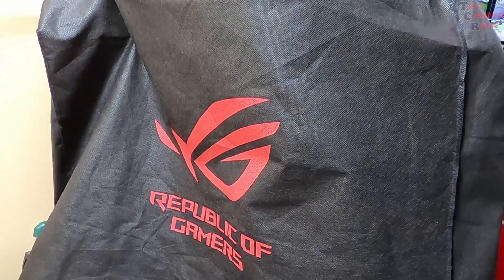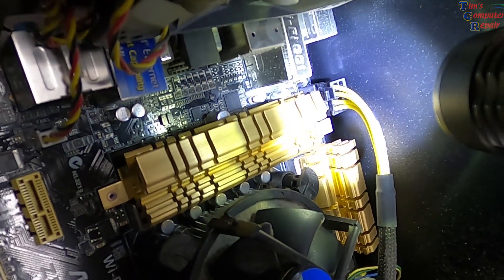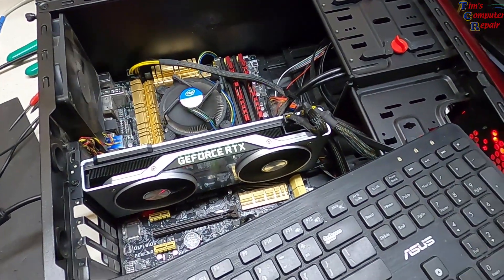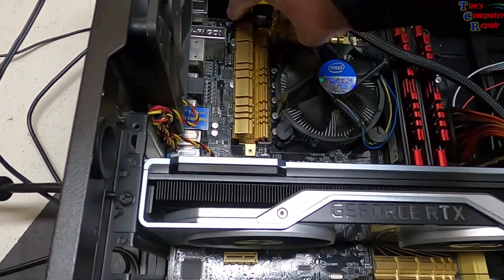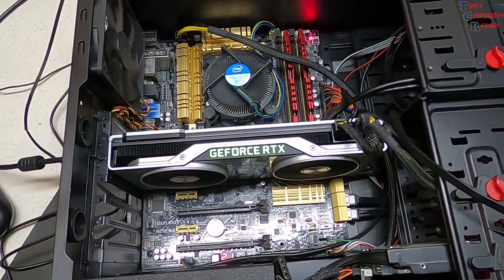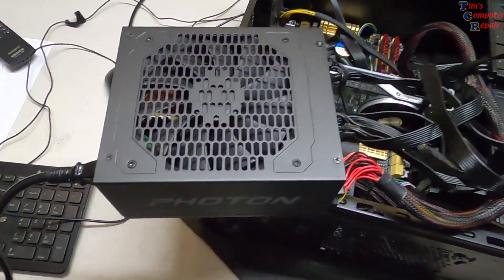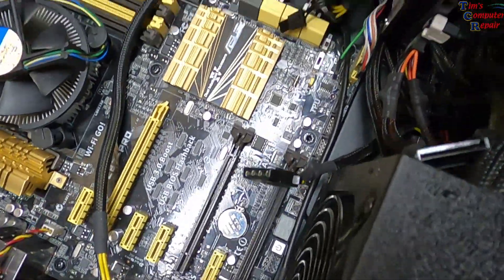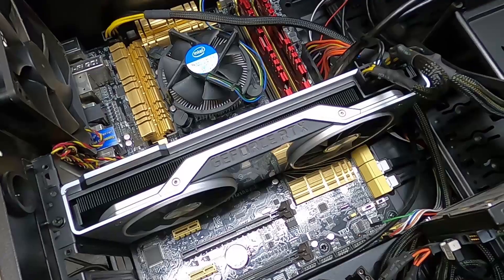How to Diagnose and Troubleshoot a Custom Built Computer That Will Not Boot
This video I show how to properly diagnose and troubleshoot a custom-built computer that will not boot to Windows. If you are having issues with your custom-built computer such as not loading Windows, freezing, not powering on and other strange issues I show you some of the techniques I used to troubleshoot these items. In this video particularly I show and determine that the motherboard has failed. Using some of the techniques that I use will help you in figuring out exactly what component has failed on your custom-built computer. If you are in the Savannah Georgia area stop by and say hello.

90W AC Universal Laptop Charger